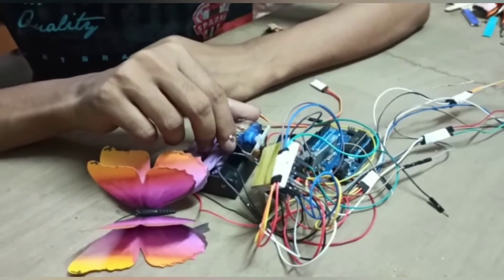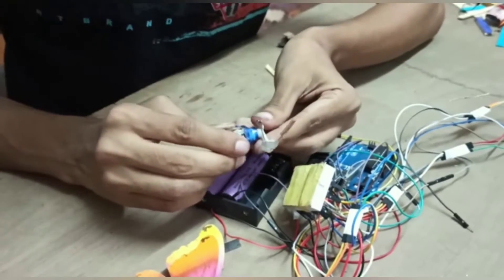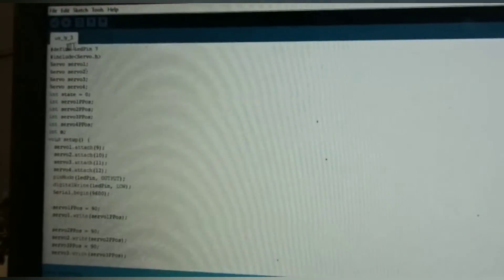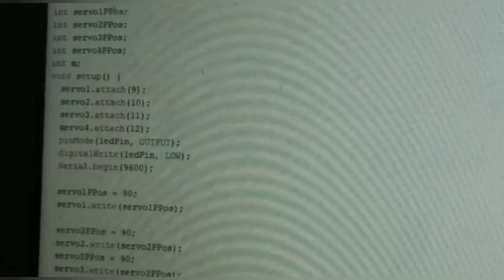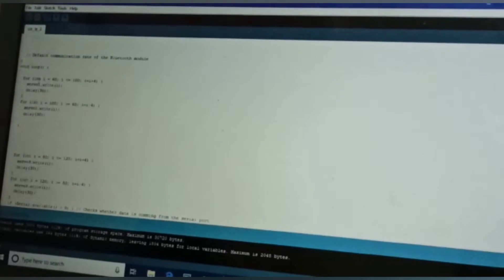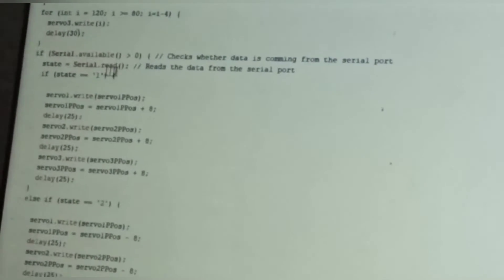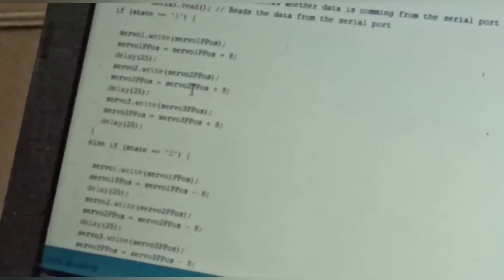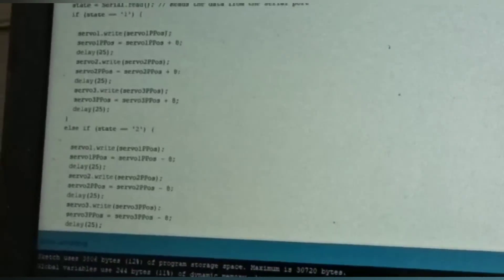Arduino wearable butterfly t shirt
Bluetooth control butterfly Arduino electronics project,science project,wearable electronics project